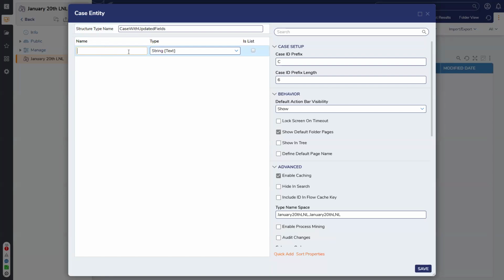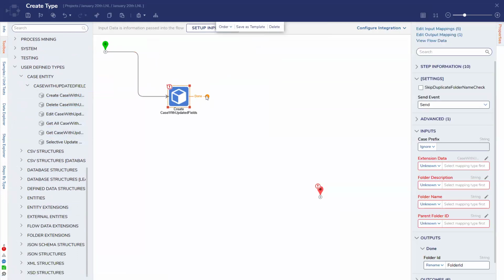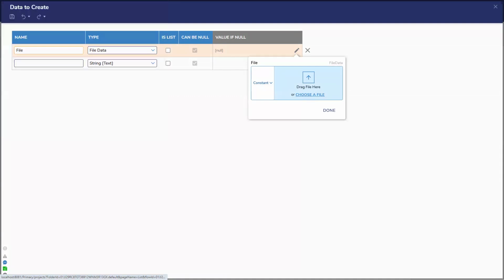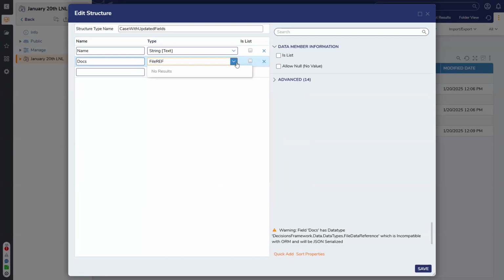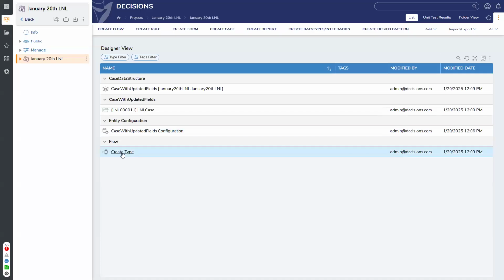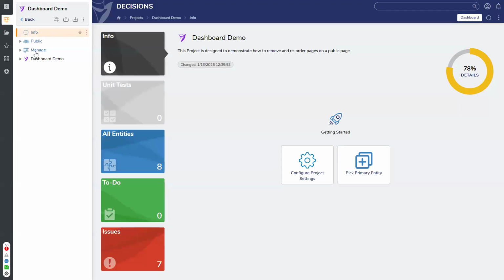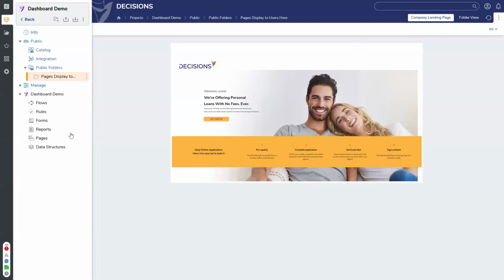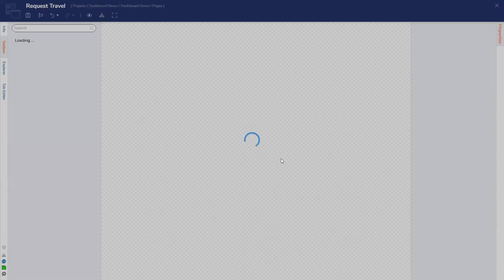Decisions Q&A- Lunch and Learn 1/20/2025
0:00 Introduction

2:12  When making a data structure and the capture data on it. What is the best way to change data types for fields without losing the data?